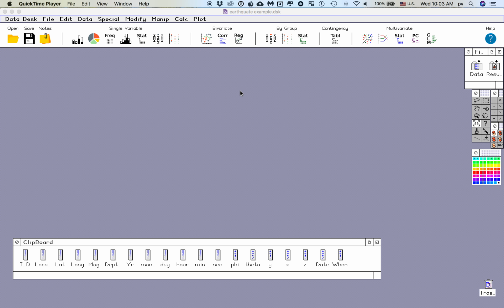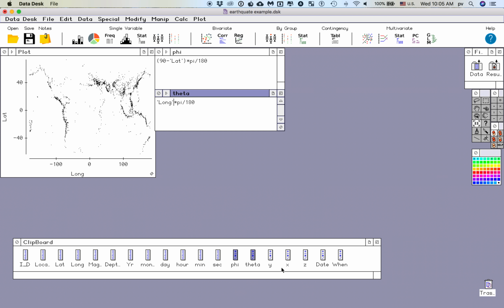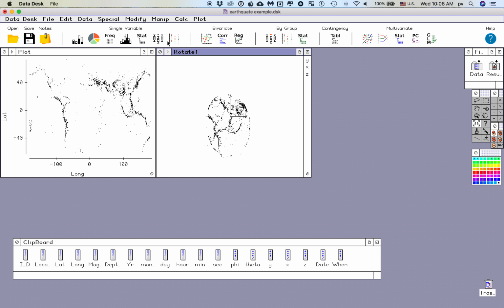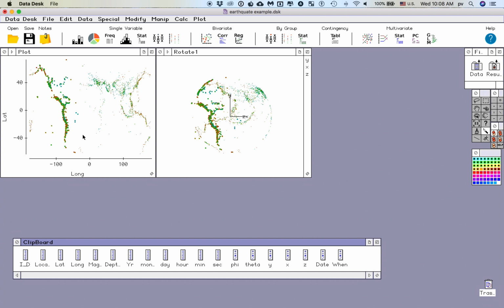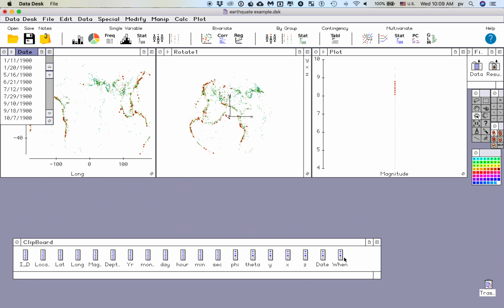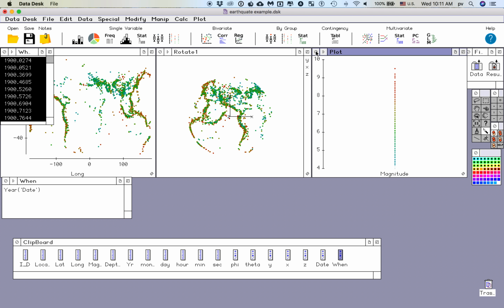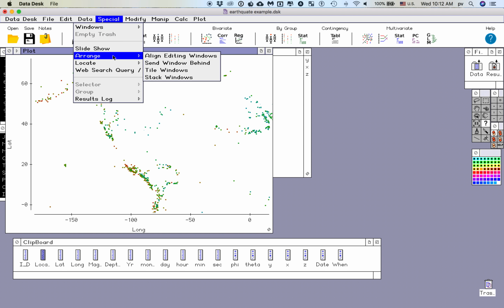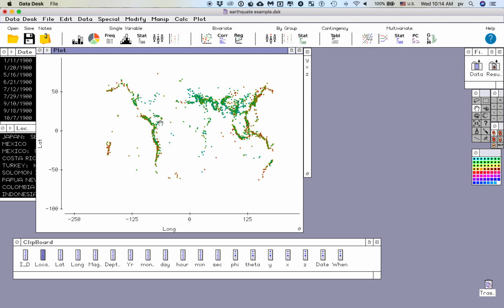DDRP Earthquake Mapping with Data Desk RP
Data often come with geographic coordinates in the form of longitude and latitude. In Data Desk we can plot these in a scatterplot to get a map that links with other displays. Select South America or Australia and see the corresponding points highlight in other displays.
But the latitude by longitude map is a Mercator projection, and not really an accurate representation. After all, the world is round.

However, Data Desk understands multiple dimensions and can rotate a globe. All we need top do is to map the longitude and latitude values onto the globe, and tweak the rotating plot options a bit.

This clip shows how.